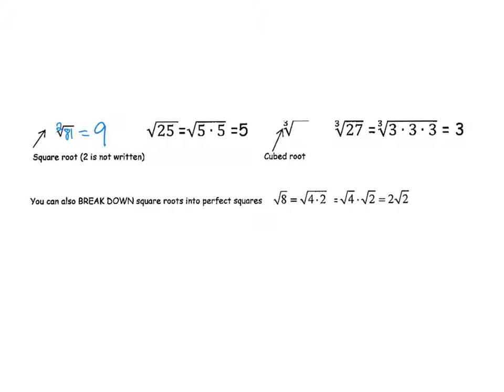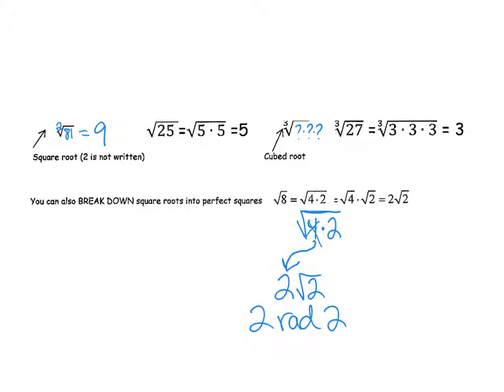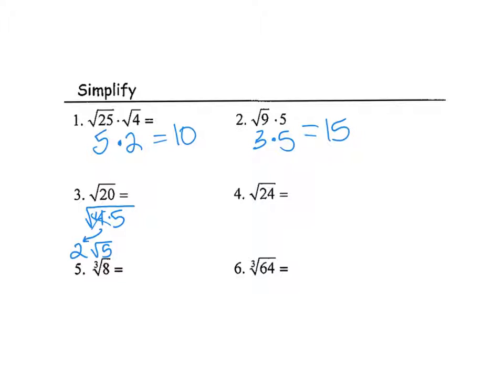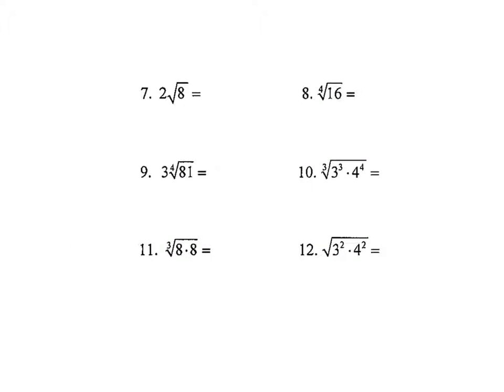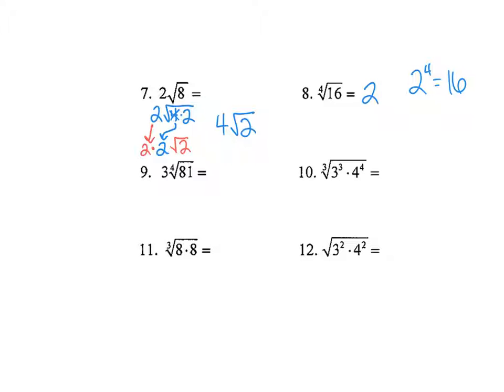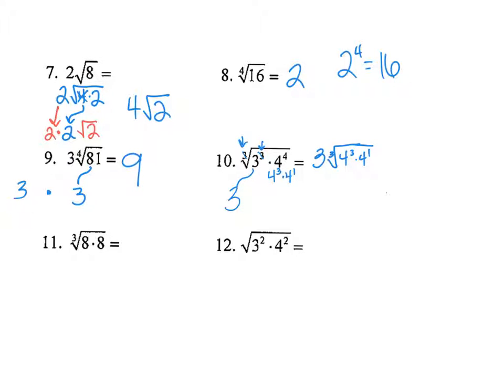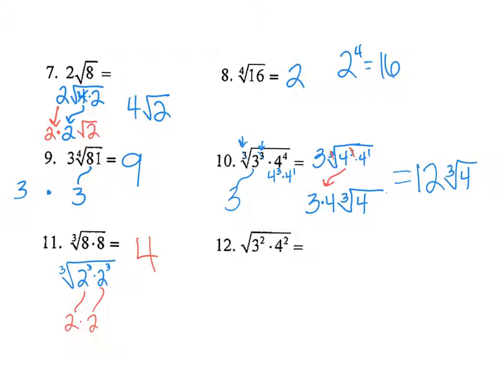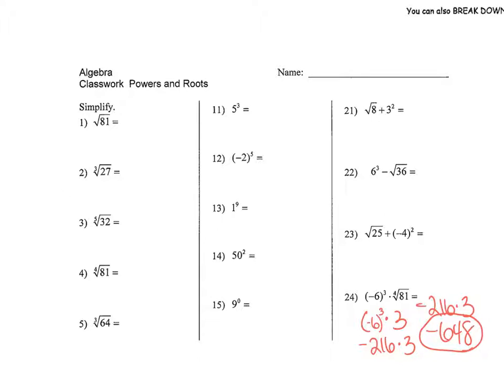Square Root Practice & Basics